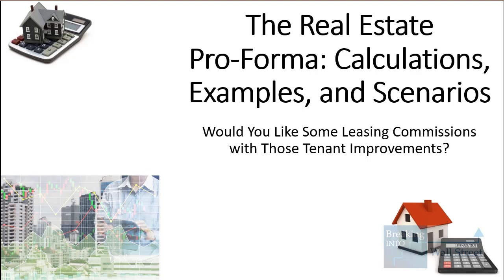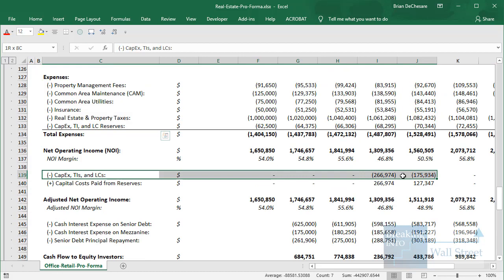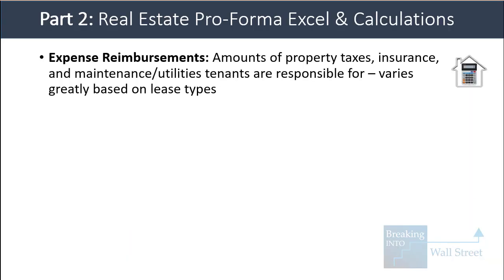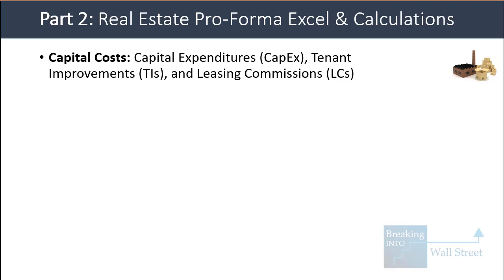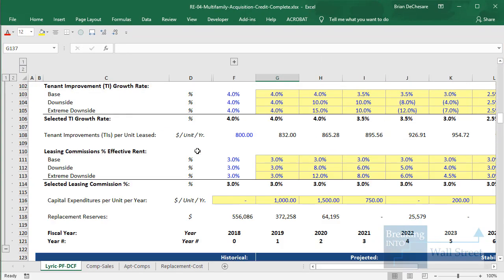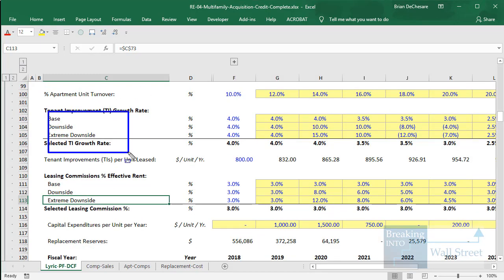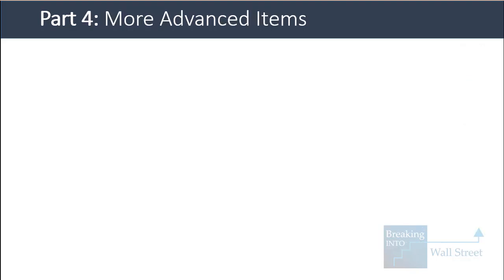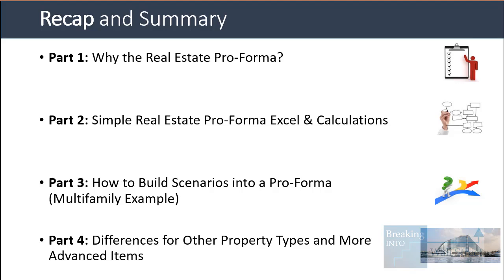The Real Estate Pro-Forma: Calculations, Examples, and Scenarios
In this lesson, you’ll learn what the real estate pro-forma is, why it’s important, what the key line items and calculations are, and how to make it more complex with scenarios, based on examples for office and multifamily properties.

Table of Contents:

1:23 Part 1: Why the Real Estate Pro-Forma?

2:29 Part 2: Simple Real Estate Pro-Forma Excel & Calculations

12:34 Part 3: How to Build Scenarios into a Pro-Forma (Multifamily Example)

18:09 Part 4: Differences for Other Property Types and More Advanced Items

20:03 Recap and Summary

Why the Real Estate Pro-Forma?

The Real Estate Pro-Forma is a simplified and combined Income Statement and Cash Flow Statement for properties, with a few modifications – such as no Income Taxes and no Depreciation in most cases.

Properties do have financial statements, but for modeling and valuation purposes, we can simplify and just project the Pro-Forma – as we often do when valuing companies with a DCF and projecting only their cash flows.

The Shape of the Pro-Forma and Simple Calculations

You always start with Potential Revenue, if the property were 100% occupied and all tenants paid market rates, and then make deductions.

Next, you list the operating expenses required to run the property’s day-to-day operations.

Then, you list the “capital costs” (similar to CapEx and the Change in Working Capital for normal companies) that correspond to long-term items that will last for more than 1 year.

Finally, you show the Debt Service (Interest and Principal Repayments) and the Cash Flow to Equity at the bottom.
Revenue and Effective Gross Income

Base Rental Income at the top represents this “potential revenue” with 100% occupancy and full market rents paid by tenants.

Common deductions and adjustments are ones for the Absorption & Turnover Vacancy, Concessions & Free Rent, Expense Reimbursements, and General Vacancy.

Effective Gross Income sums up all these adjustments and is similar to Net Revenue or Net Sales for normal companies, but on a Cash basis rather than an accrual basis.

Common operating expenses include property management fees, utilities, maintenance, insurance, sales & marketing, general & administrative, property taxes, and reserves.

Some are projected based on a % of Effective Gross Income, some are based on $ per square foot or $ per square meter figures, and some are percentages of the property’s value.

Reserves exist to “smooth out” the property’s cash flows as large, irregular capital costs come up.

The most common capital costs for properties are Capital Expenditures (CapEx), Tenant Improvements (TIs), and Leasing Commissions (LCs).

CapEx is for property-wide items; TIs are for tenant-specific customizations; and LCs are paid to brokers who help find new tenants.

Net Operating Income (NOI) is Effective Gross Income – Operating Expenses & Property Taxes; it’s similar to EBITDA for normal companies and is critical in valuations.

Adjusted NOI is NOI – Net Capital Costs; it’s similar to Unlevered FCF for normal companies since it’s core-business cash flow after capital costs, ignoring capital structure.

Cash Flow to Equity is Adjusted NOI – Debt Service; it’s fairly close to the equity investor distributions a property can make each year.

How to Build Scenarios into a Multifamily Pro-Forma

Typically, you create Base, Upside, and Downside cases with differences in Rent, Vacancy, Bad Debt, Expenses, TIs, and LCs.

In credit analysis, you focus on the Base, Downside and Extreme Downside cases since the upside is extremely limited for lenders.

Everything must be connected in these scenarios – if there’s a recession, rents will fall, the vacancy rate will rise, and TIs and LCs will also rise because it will be more difficult to find tenants.

In our multifamily example here, the Base Case represents steady, uninterrupted growth in Market Rents (3-5%), the same 3% Vacancy Rate, the same 3% Bad Debt, 2-4% Expense Growth, and TIs grow at 2-4% with LCs remaining at 3% of Effective Rent.

The Downside Case represents a mild recession over ~2 years, so Market Rents fall, Vacancy and Bad Debt rise to ~6%, Expenses fall, TIs grow at 10%, and LCs jump to 8% of Effective Rent.

And the Extreme Downside Case is similar but has even worse numbers, based on the most severe recession from the past few decades.